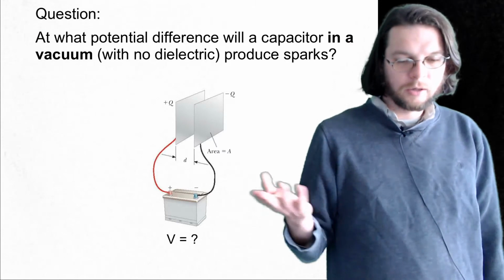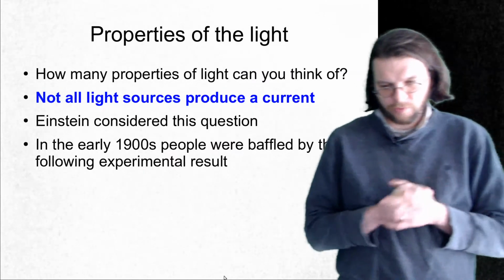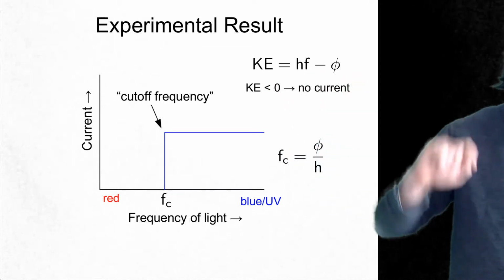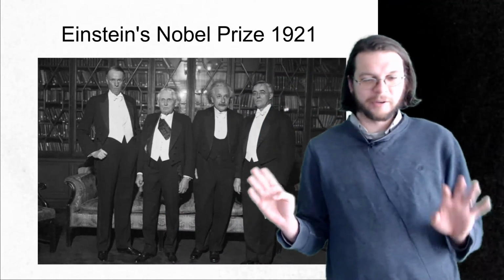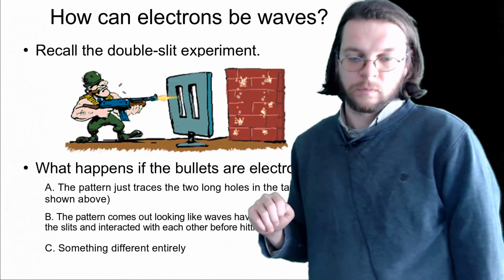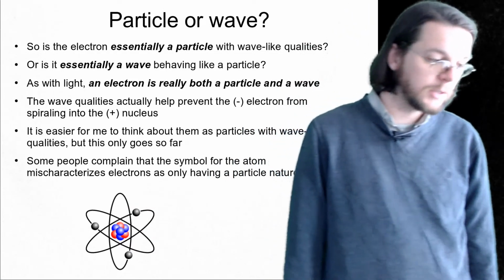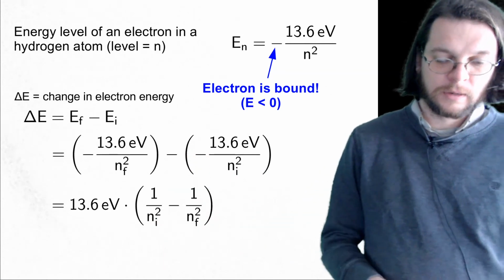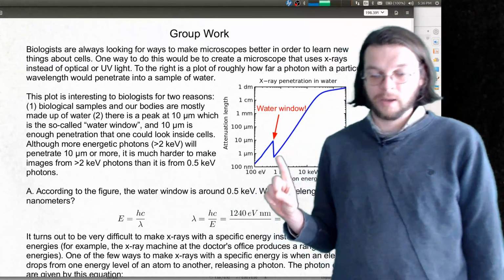Physics 1251 lecture 24